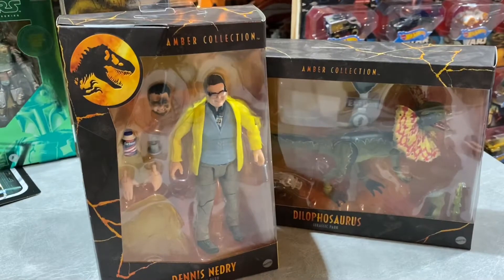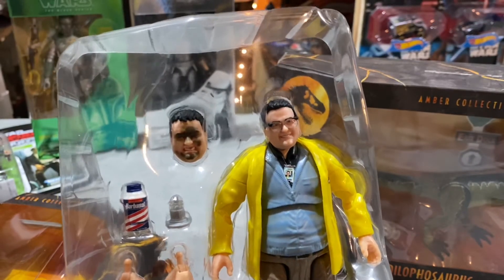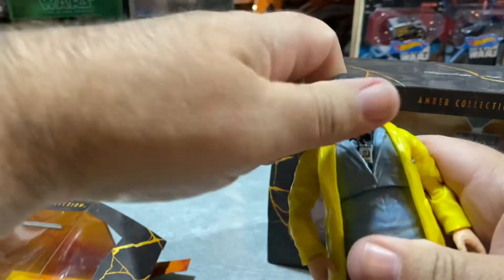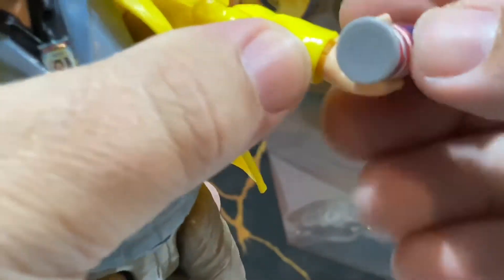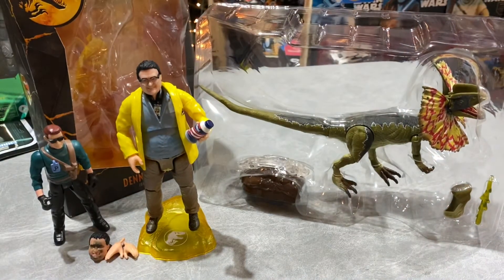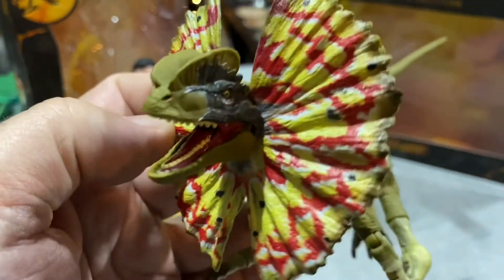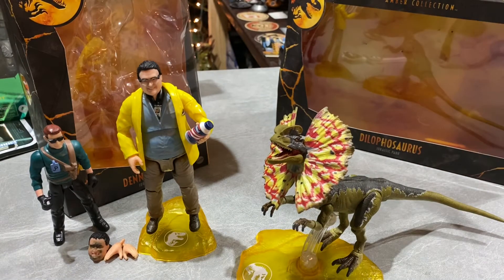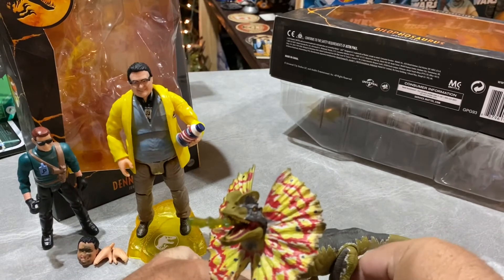MrByZ Reviews Episode #230 Mattel Amber Collection Dennis Nedry and Dilophosaurus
Jurassic Park Toy Review